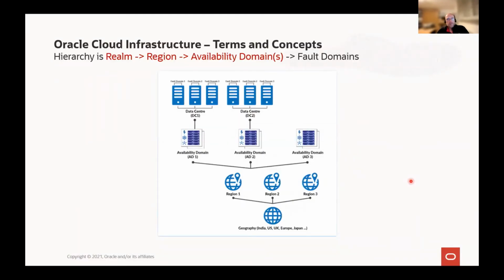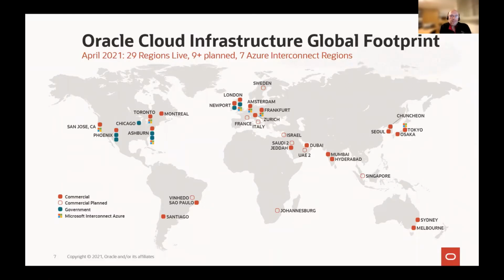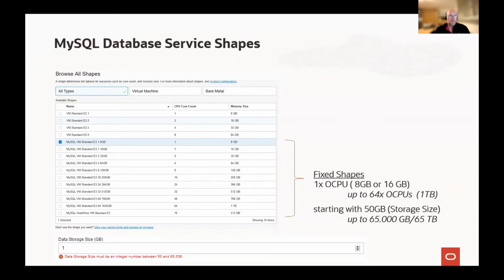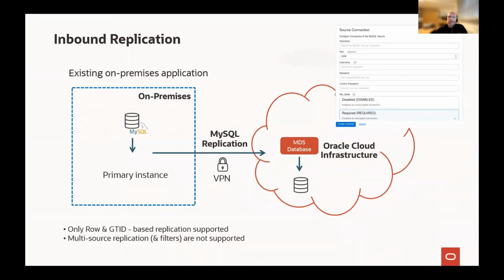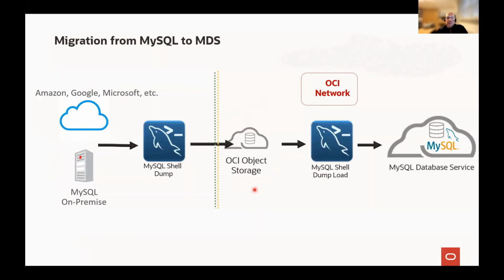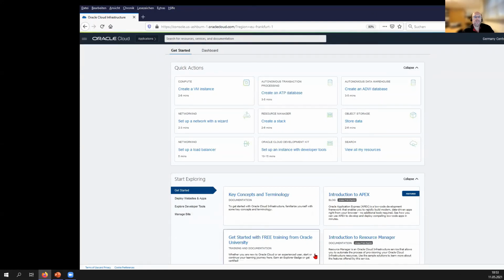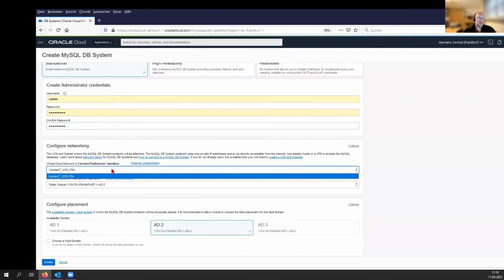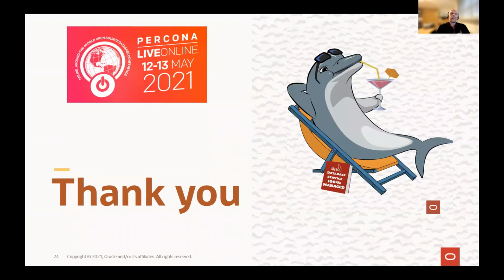Carsten Thalheimer - Insights Into the New Oracle MySQL Database Service - Percona Live 2021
Oracle MySQL Database Cloud Service 2021- Where we are today...

Early 2020 Oracle introduced the MySQL Database Service (MDS) built on Oracle Gen 2 Cloud Infrastructure and MySQL 8. It is 100% developed, managed, and supported by the Oracle MySQL team.

The service is available as a fully-managed service in all commercial regions of the Oracle Cloud. Customers do not need to deploy, patch, update, backup or restore a MySQL instance - all processes are covered as part of the Cloud operation.
Administrative tasks are pushed to the OCI web console and/or via the OCI Command line.
In this presentation we are looking into ways on how to “setup” a MySQL Instance and how to work with MySQL instances based on the GUI and the Command Line (OCI).
As part of this we are looking into the specifics of the available my.cnf / Configuration, CPU/Memory Shapes, Disk and Network options.
Furthermore, we are looking into typical usage scenarios like How to migrate MySQL data to the MDS, High Availability  Scenarios and How to congure Replication from anywhere to MDS.
The presentation includes a couple of small demos to showcase the usage of MySQL on an introduction level.